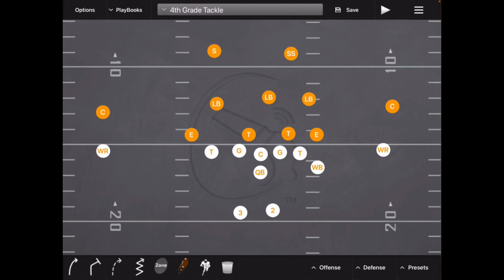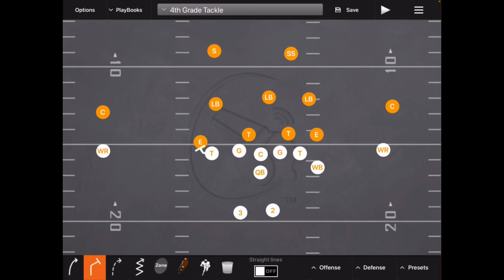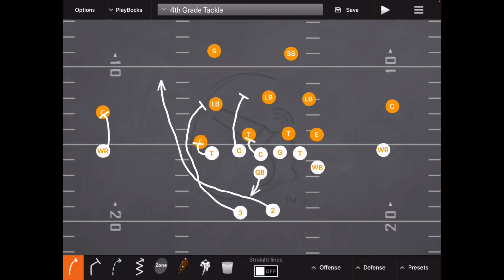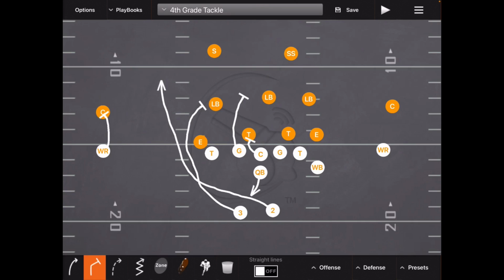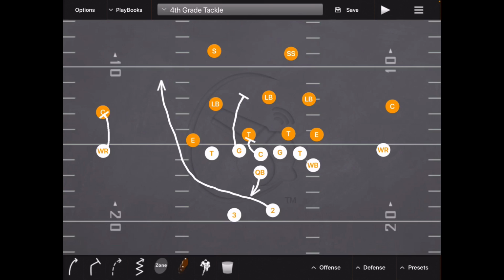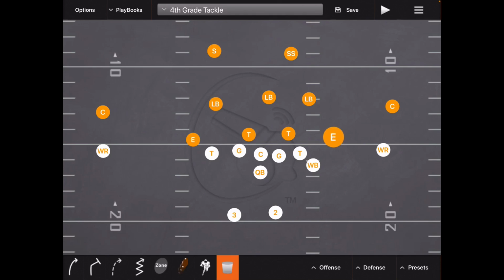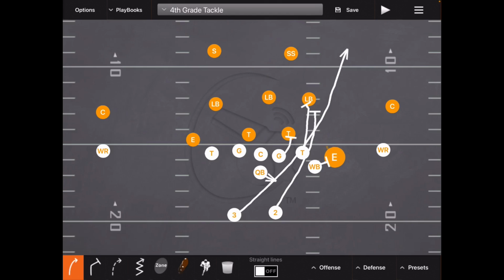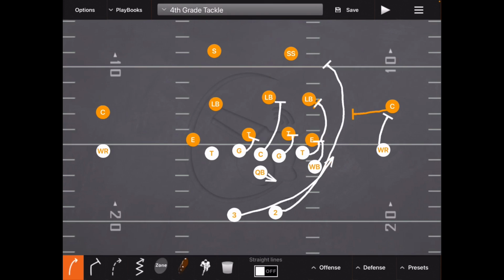Things to Watch when Calling Plays in Youth Football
There are a number of things that the defense does that should affect what offensive plays you call in youth football. In this video we will explore just a few things a coach should notice when calling plays. Most importantly, how to read the Defensive End and respond to his ability and actions.